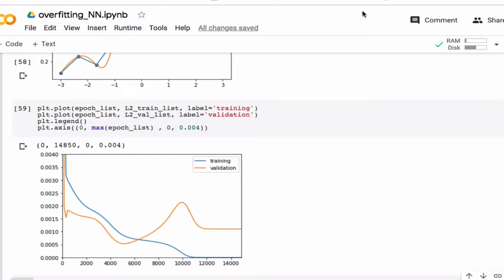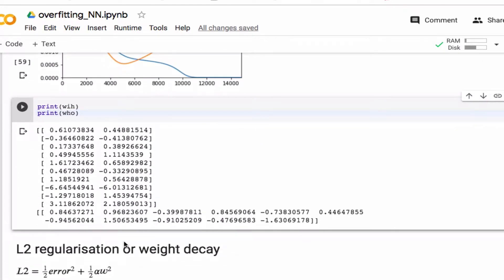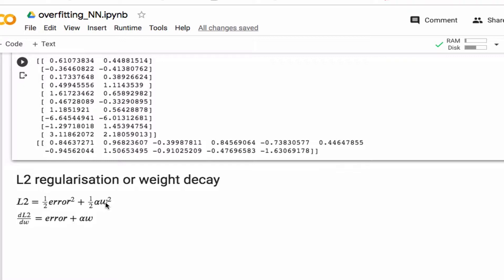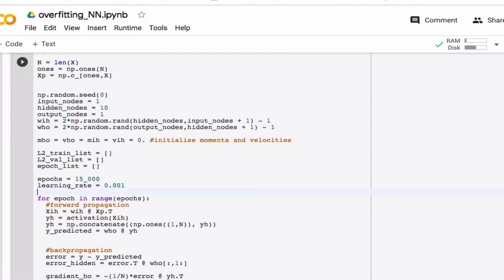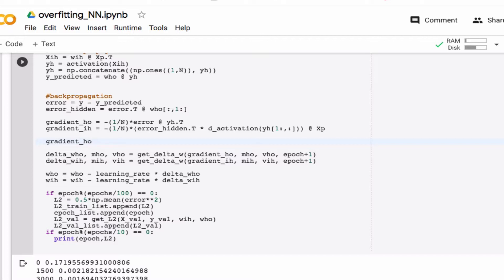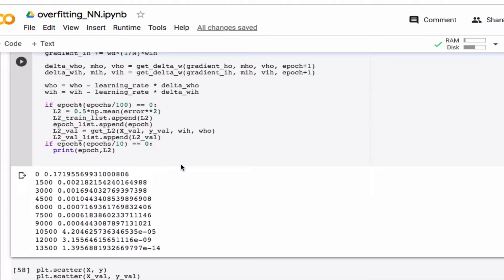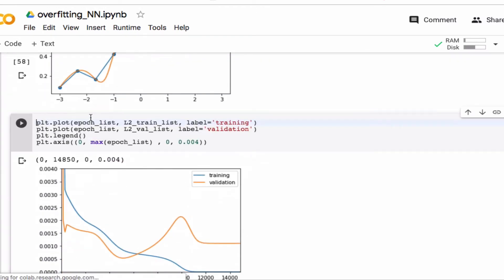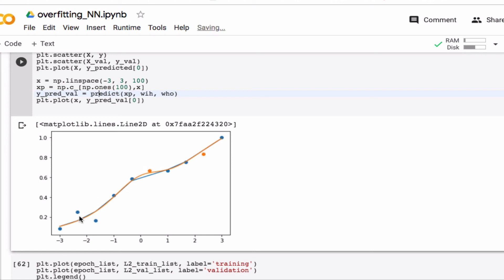Regularisation: Weight Decay